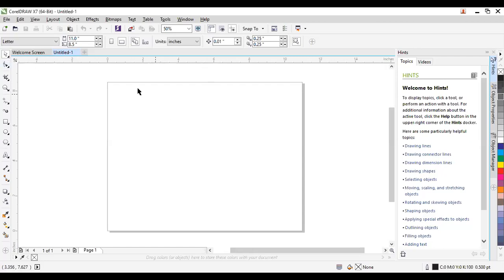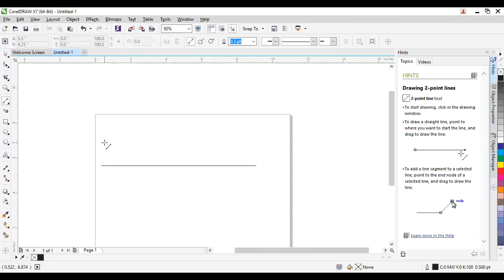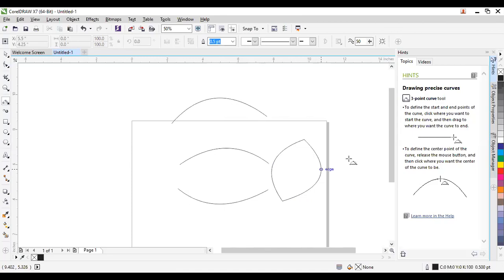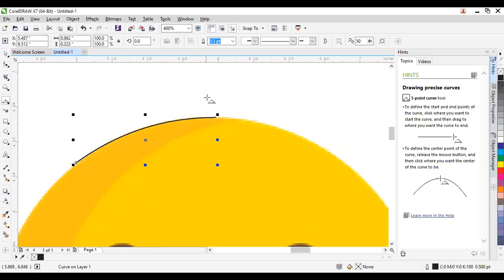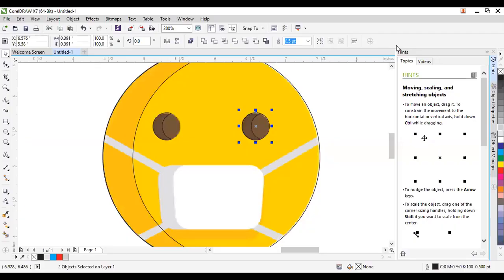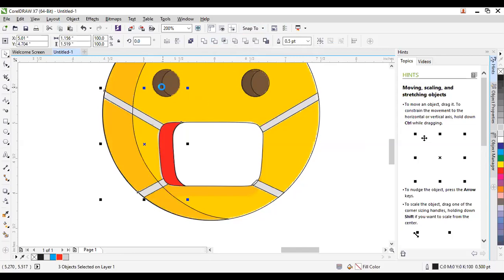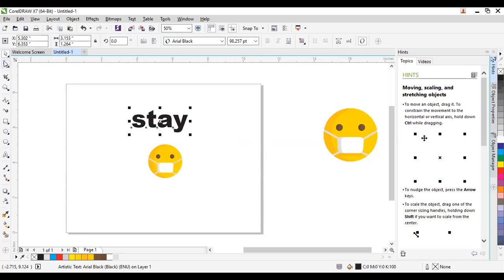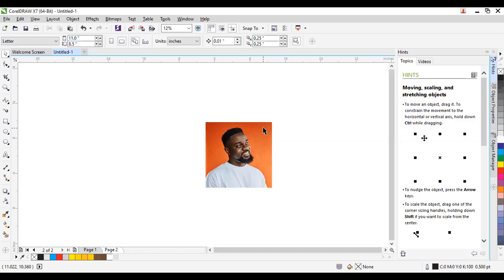TOOLS AND THEIR USES ( THE USE OF LINES)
USING LINE TO DRAW, TRACE AND CUTOUT BACKGROUND OF OBJECTS OR IMAGES